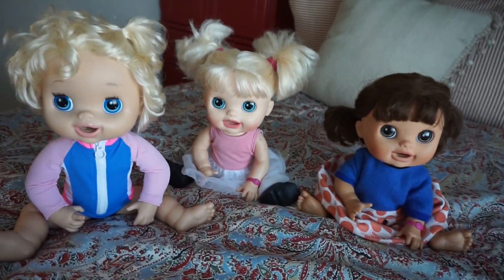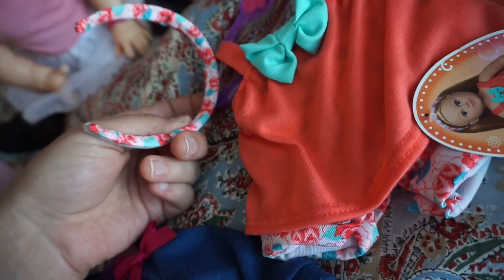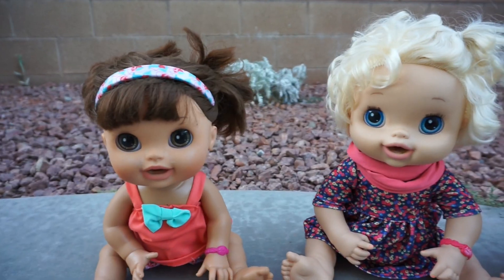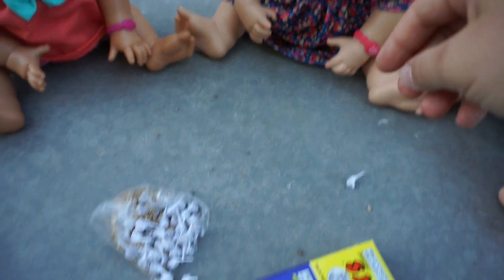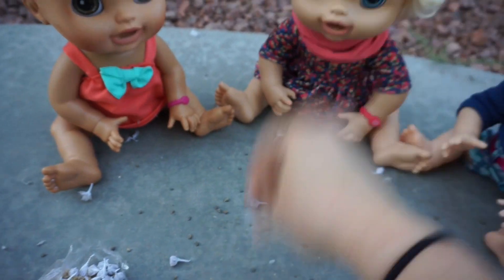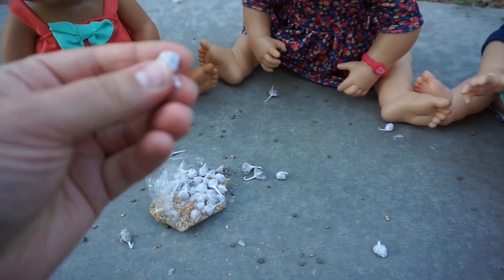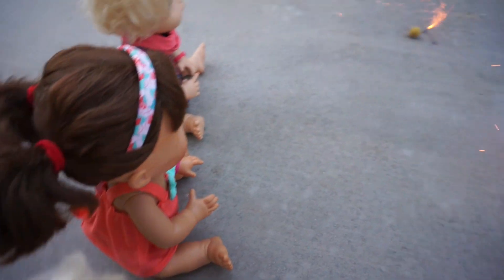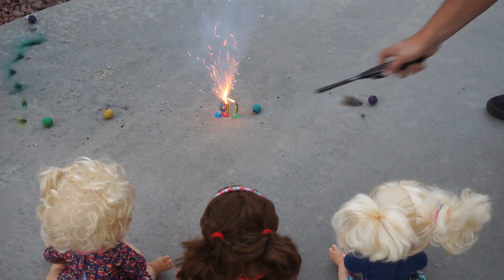BABY ALIVE Fourth Of July Fireworks Celebration! Baby Alive Videos!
song: happy rock, small guitar